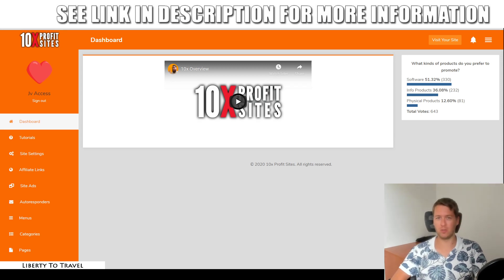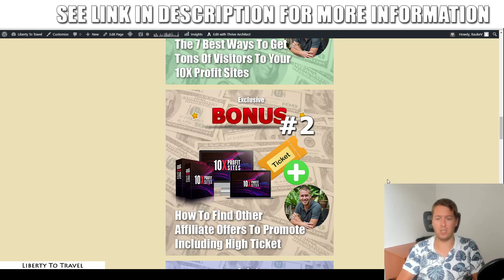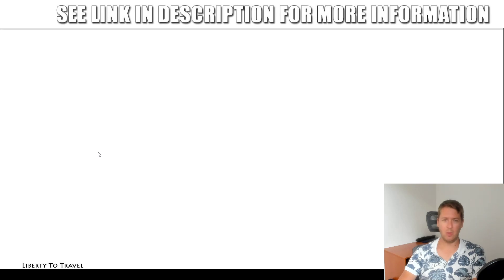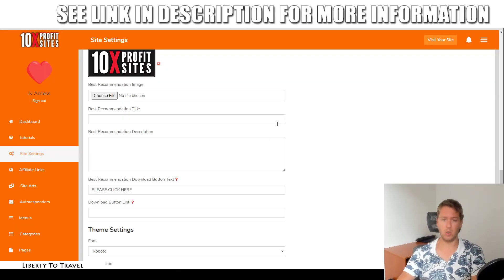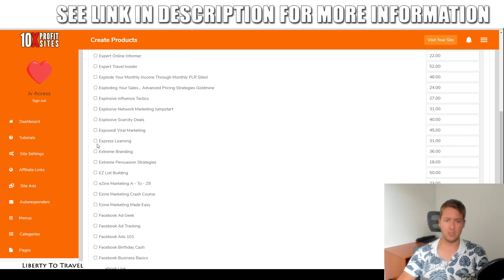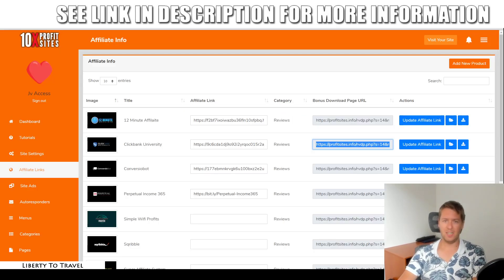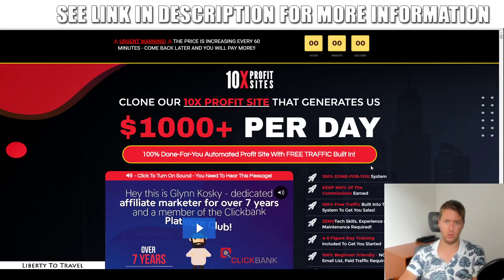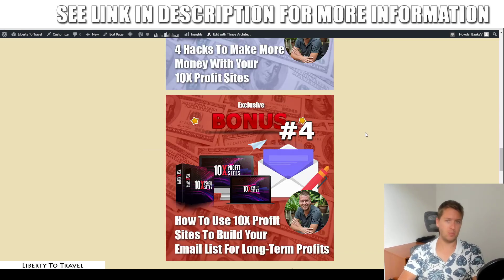10X Profit Sites Review - 🛑 STOP 🛑 Get The Best 10X Profit Sites BONUSES Here 👈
See what's in the member's area in this 10X Profit Sites Review.
I will show you how I would use 10X Profit Sites and how it can make you money.

Here's What You Can Expect Inside 10X Profit Sites:
-100% DONE-FOR-YOU System
-KEEP 100% Of The Commissions Earned
-100% Free Traffic Built Into The System To Get You Sales!
-ZEROTech Skills, Experience or Maintenance Required!
-4-5 Figure Day Training Included To Get You Started
-100% Beginner Friendly - NO Email List, Paid Traffic Required!
-MAKE SALES or We'll Send You $75 In Compensation
-180 DAY MONEY BACK GUARANTEE